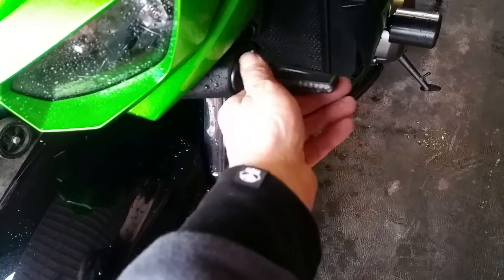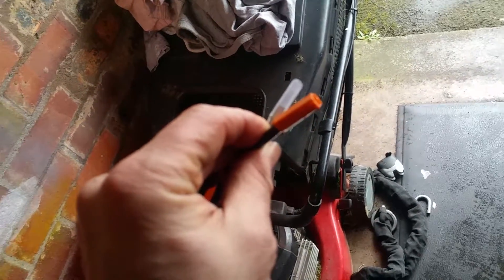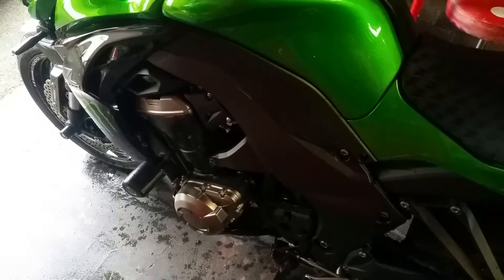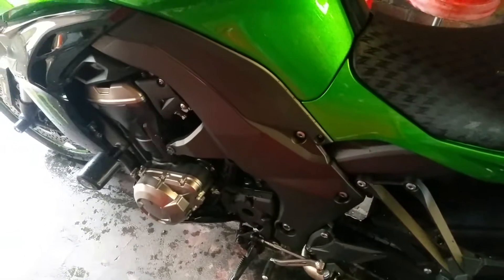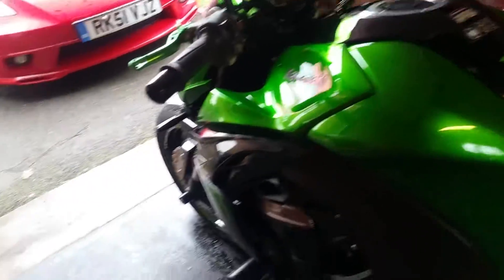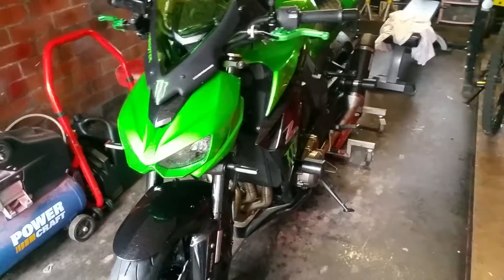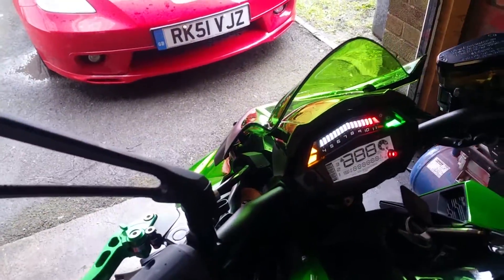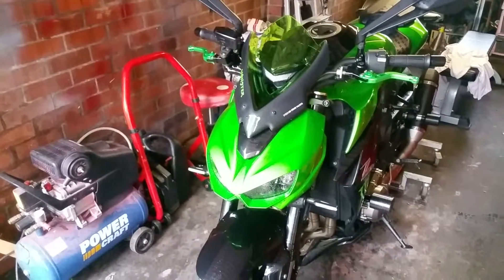Now flashed and more mods.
Flashed and more bits fitted